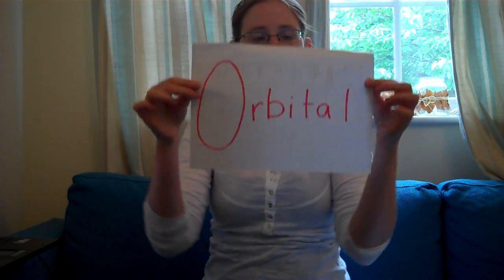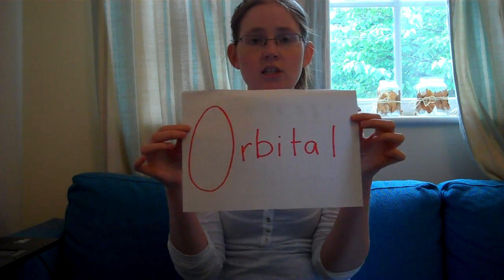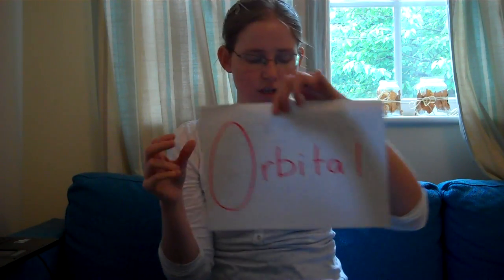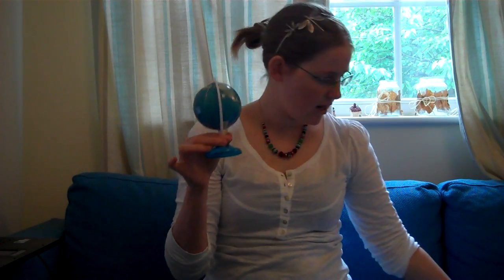Miss Room Geography Revision - Climate Change Theories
GCSE Geography revision on the three theories of natural climate change - Eruption theory, Sunspot theory and Orbital theory (based on the Milankovich Cycles).